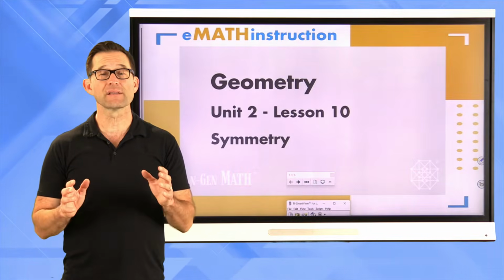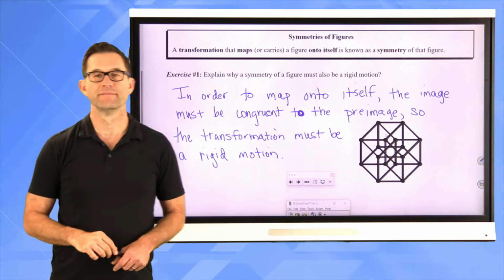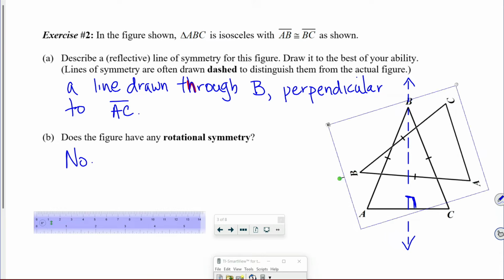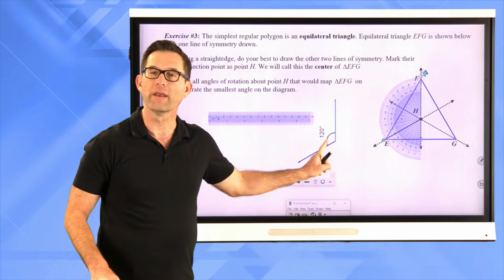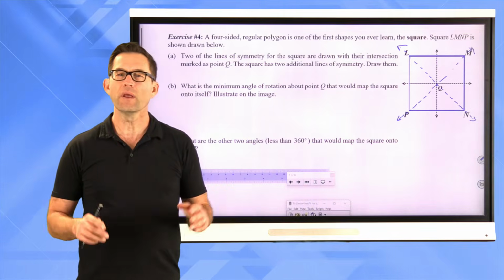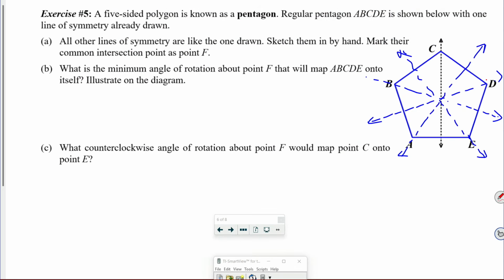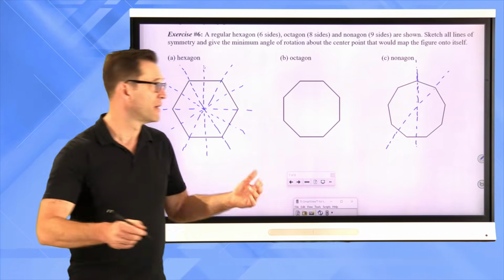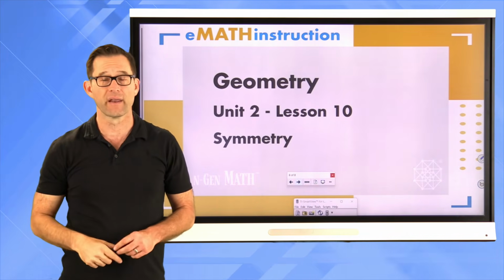N-Gen Math Geometry.Unit 2.Lesson 10.Symmetry